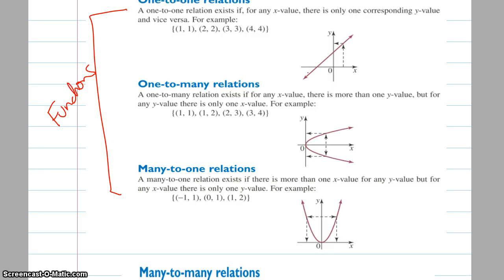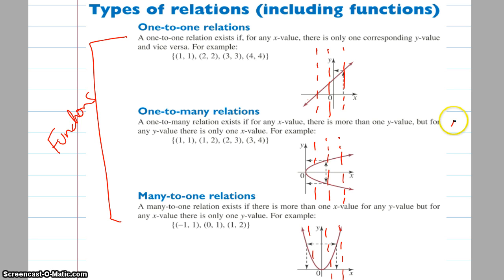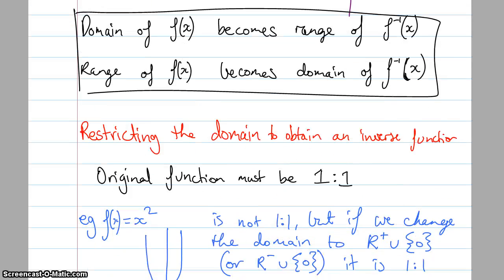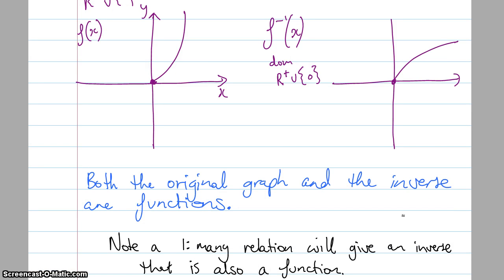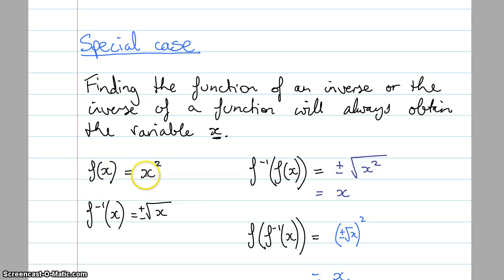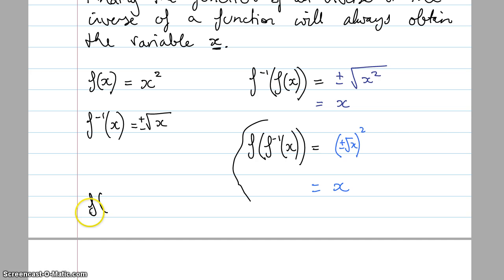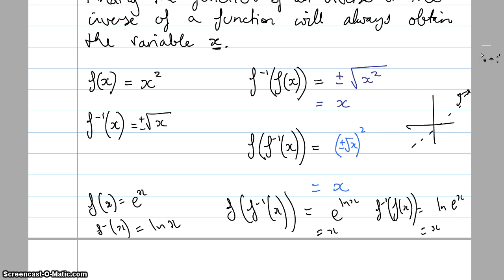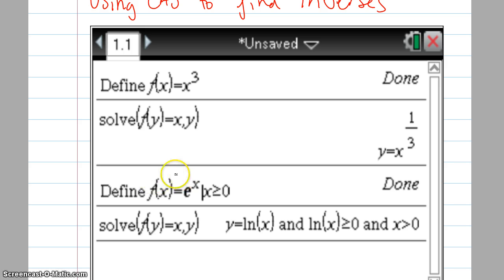Inverse Functions part 2 (Ch 4-6)